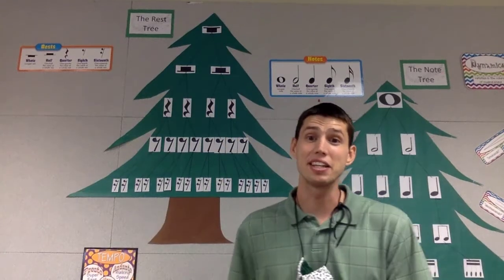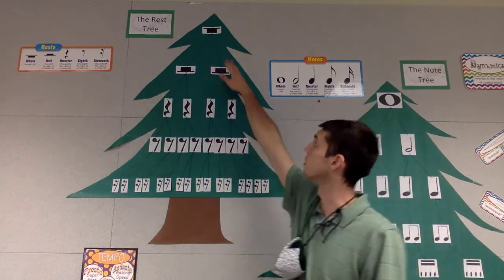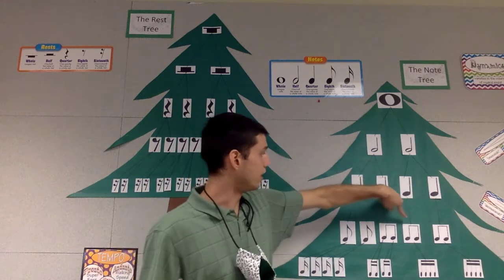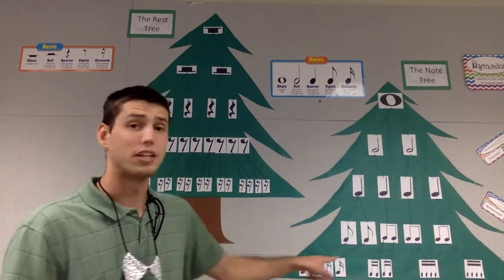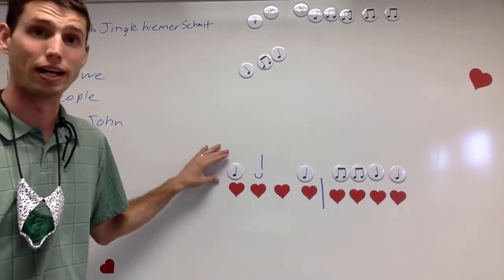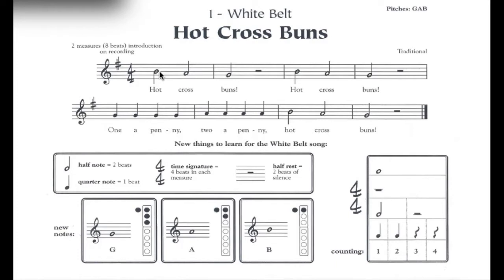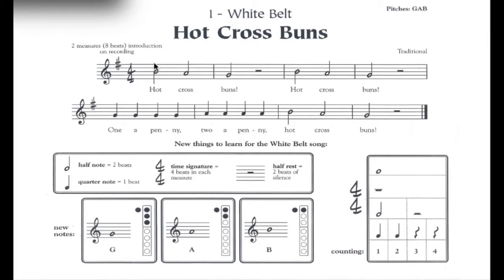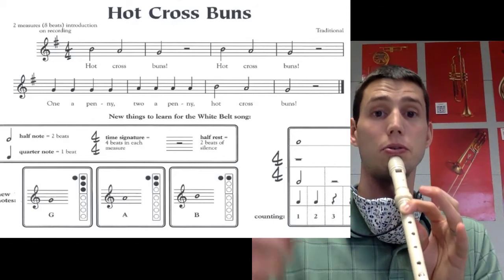rhythm demo for recorder karate